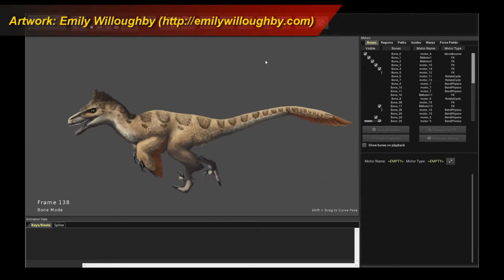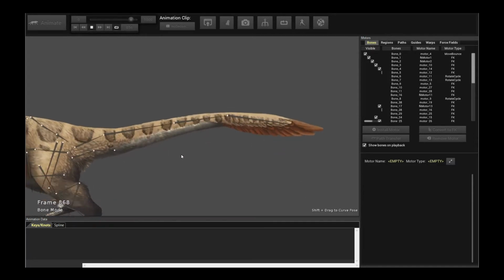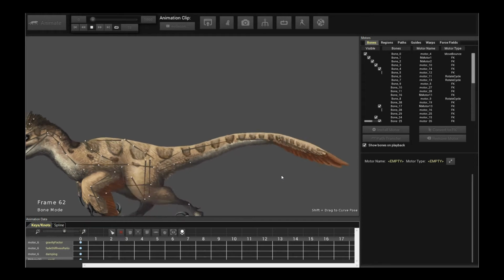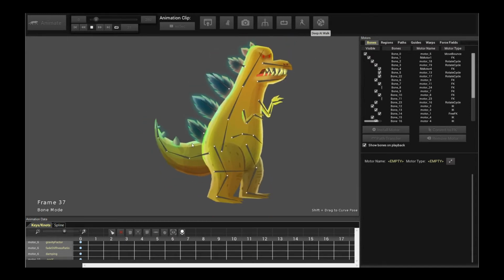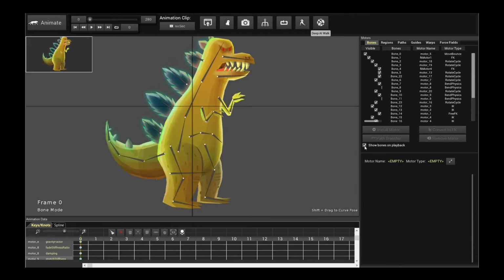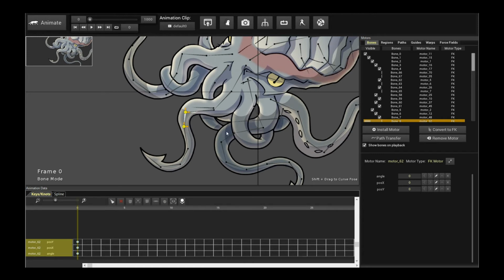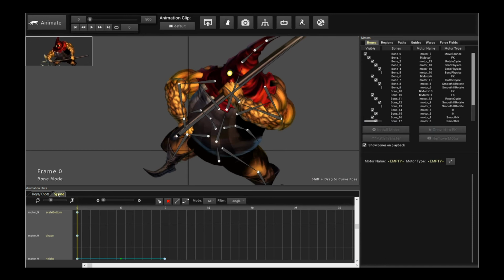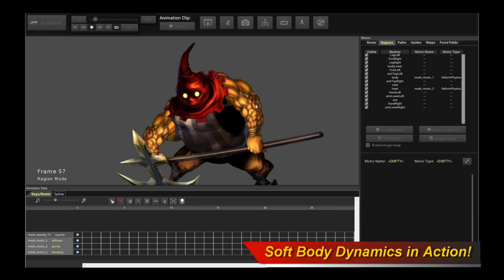How to Animate Secondary Motion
This tutorial teaches you how to add Secondary Motion to your characters. Secondary Motion brings your character to life, making the overall animation a lot more fluid and less stiff. Secondary Motion in Creature is easily accomplished using the powerful Procedural Motor System. A variety of techniques are covered, including the usage of Bend Physics Motors, Pin Rope Motors and Mesh Soft Body Dynamics Motors.